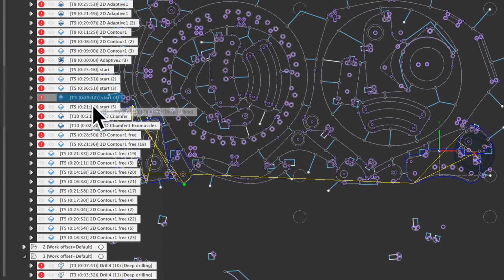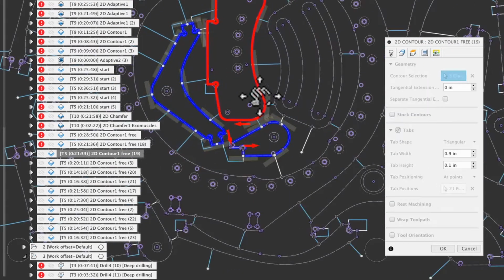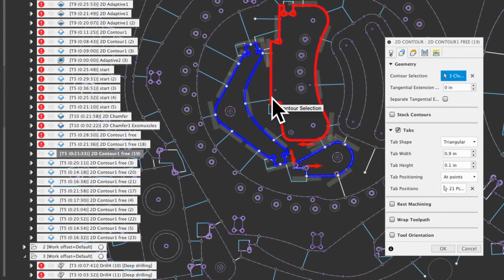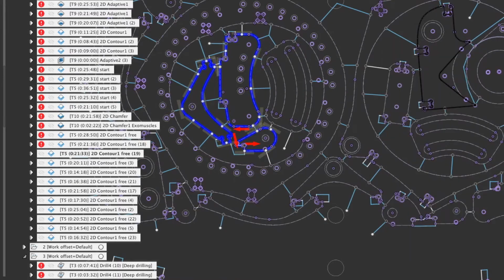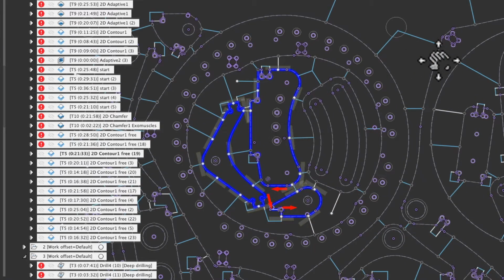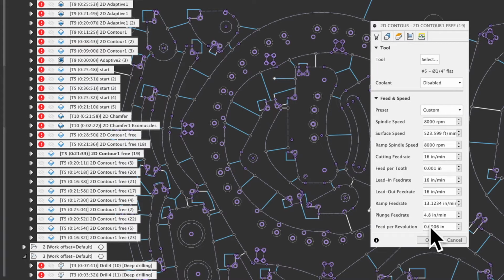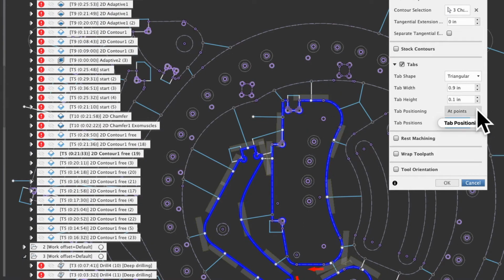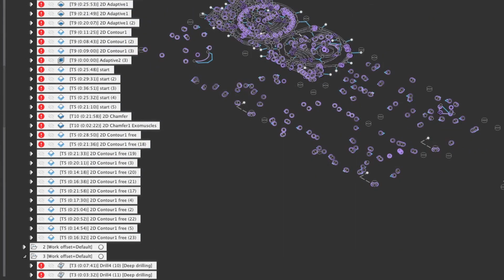How to Tab Nested Parts in Fusion 360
I used the Arrange feature to nest these parts in Fusion 360.

IV_511